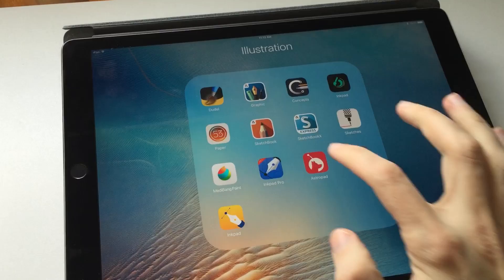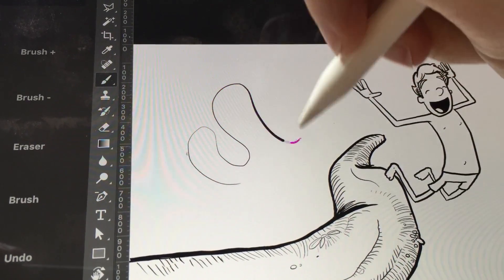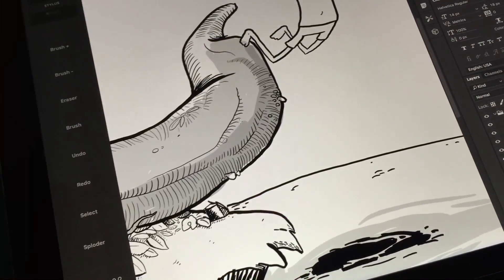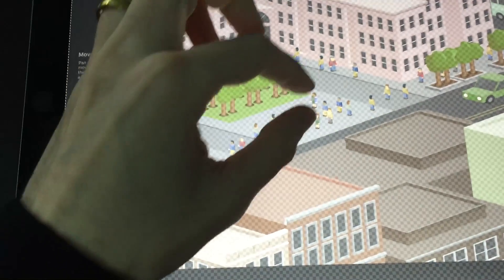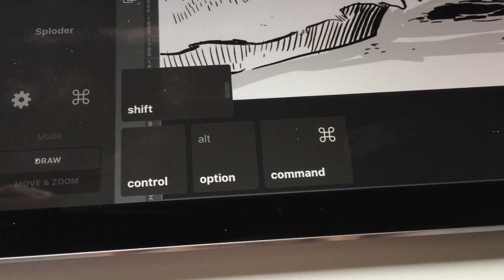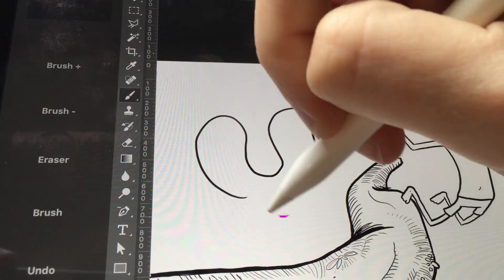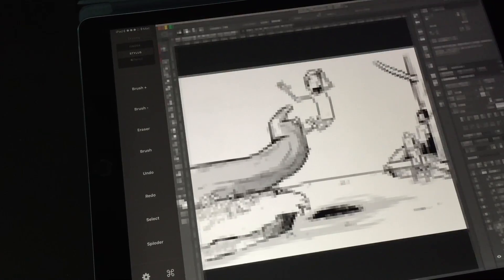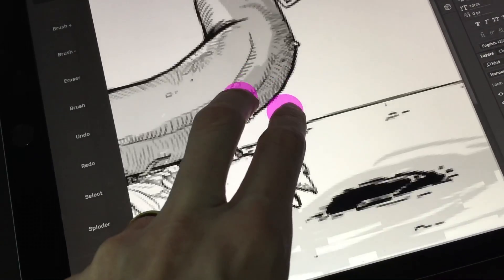AstroPad Review - 1 year later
It's been a full year since I first reviewed AstroPad and a lot has changed. Actually only one things has, the Apple pencil. And with the new 9" iPad Pro on the way I thought it might be a good time to revisit AstroPad with fresh eyes.

Wonder what tools I draw with or what I use to make videos, check out my Gear